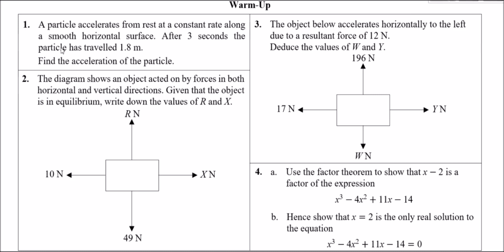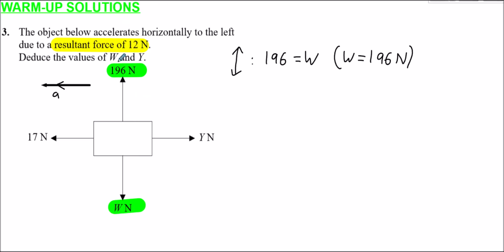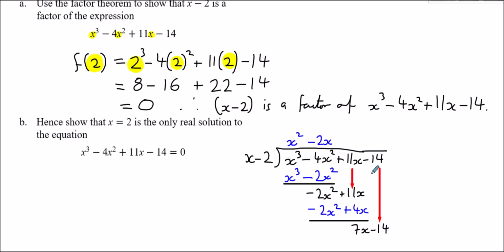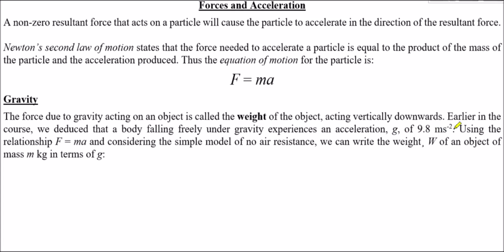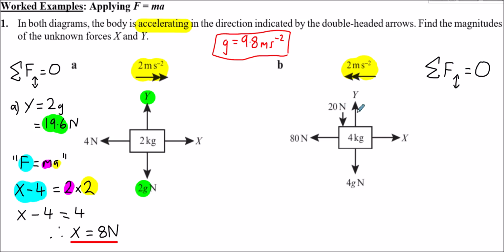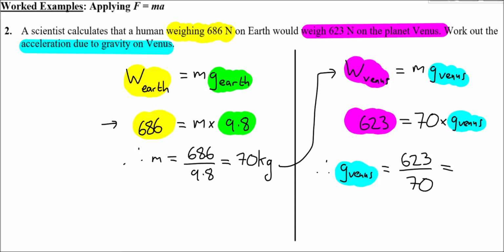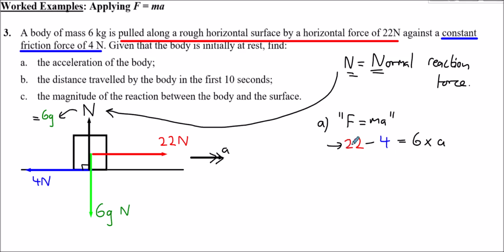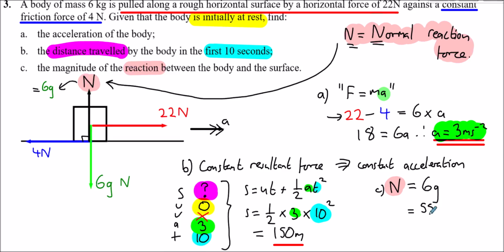Year 12/AS Mechanics Chapter 10.3 (Forces and Motion)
This lesson on the topic of Forces and Motion explains in some depth how to constuct clear and complete force diagrams for a number of different systems, provided as scenarios. We then have a look at the concept of forces being in equilibrium and acquaint ourselves with Newton's Second Law of motion.

This lesson is meant as preparation for Exercise 10B, page 161 of the Pearson Edexcel Statistics & Mechanics Year 1/AS Textbook (ISBN-10: 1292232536).

Introduction: 00:00

Solution to Warm-Up Q1:                                                1:06
Solution to Warm-Up Q2:                                                4:05
Solution to Warm-Up Q3:                                                5:50
Solution to Warm-Up Q4:                                                8:40

FORCES AND ACCELERATION
Introduction:                                                                   18:08
Application to weight and gravity:                               18:58

Applying F = ma
Worked Example 1:                                                        21:52
Worked Example 2:                                                        28:40
Worked Example 3:                                                        32:50

Suggested exercises:                                                    45:06